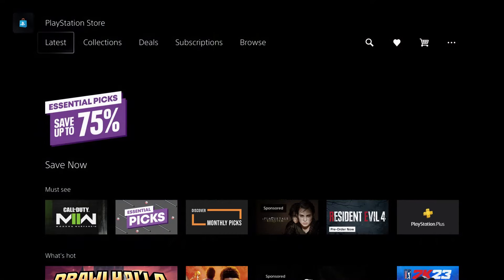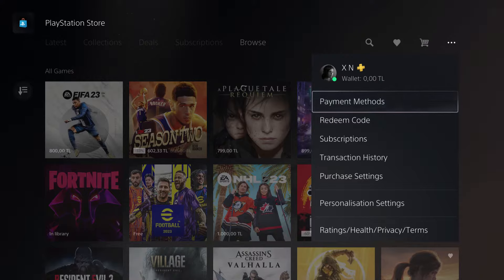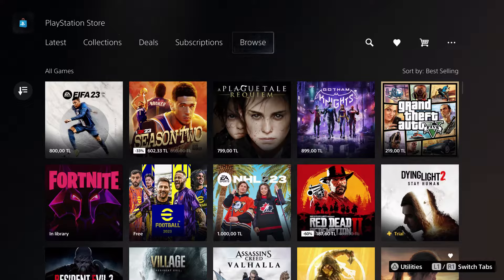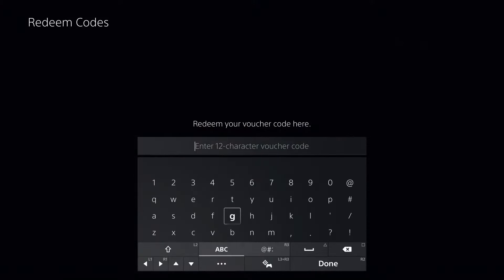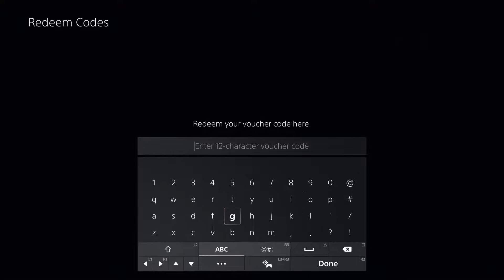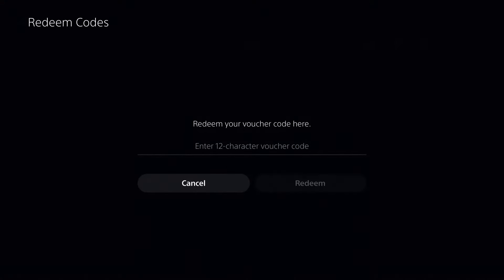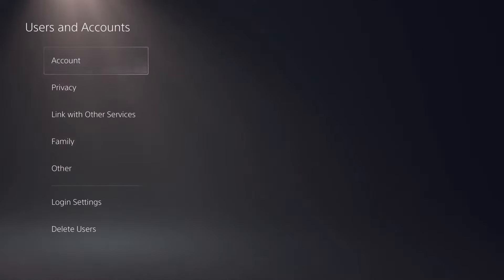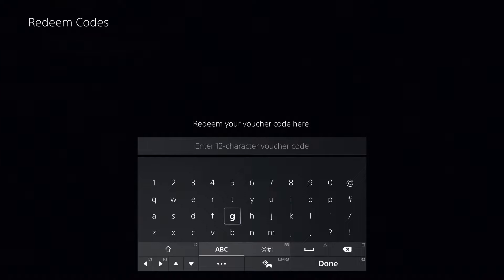PS5 HOW TO PAY WITH WALLET NEW!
Hello

On this channel we will make videos about food and calories.
I will also make videos about the PS5, Xbox One, Series X, Series S, Nintendo Switch Steam and other consoles.
You can also expect a lot more!